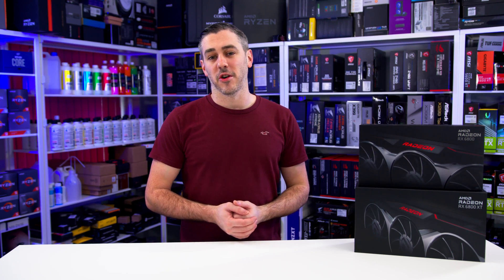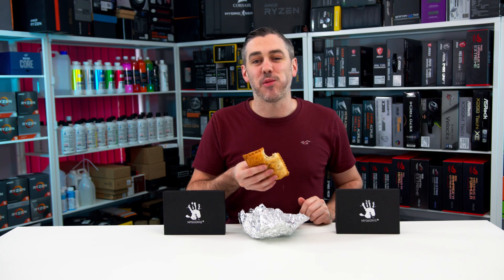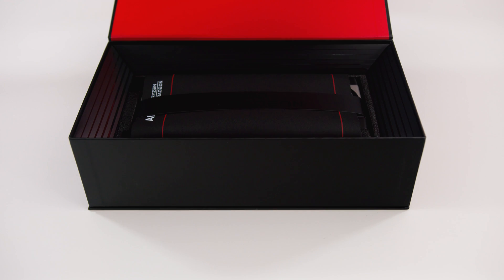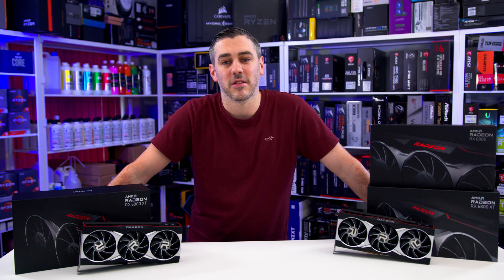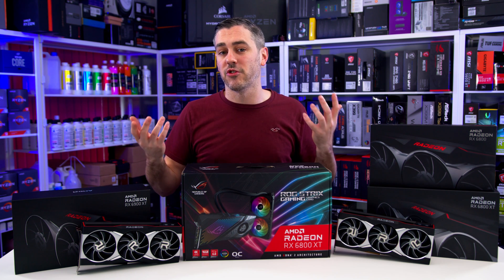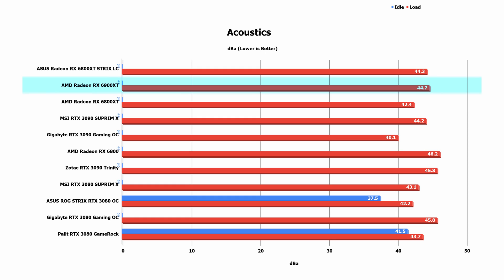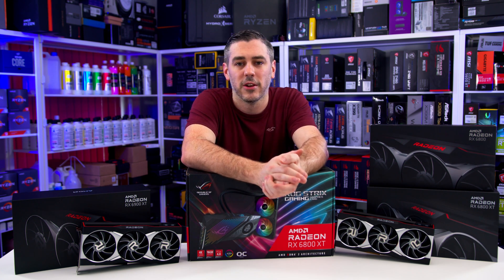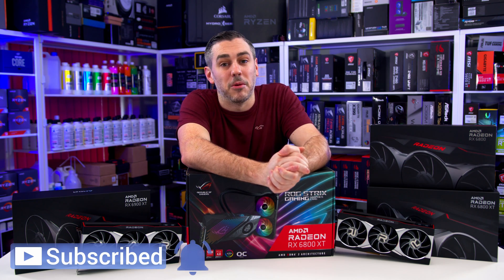RTX 3090 KILLER??? [AMD Radeon RX 6900 XT Review]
The 6800XT launch blew u away, showing that AMD finally have come back in the game when it comes to graphics card and can compete with NVIDIA, but now they believe they have something EVEN BETTER with the Radeon RX 6900 XT. It may look the same, but it's anything up! This could be the RTX 3090 killer, and for cheaper!

►UK Links◄

►US Links◄